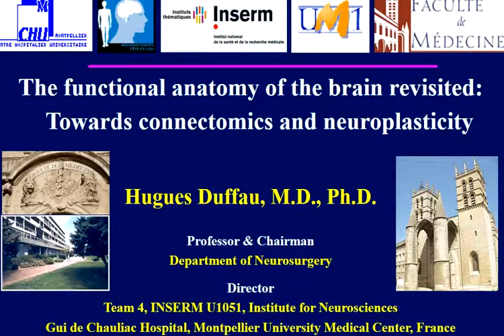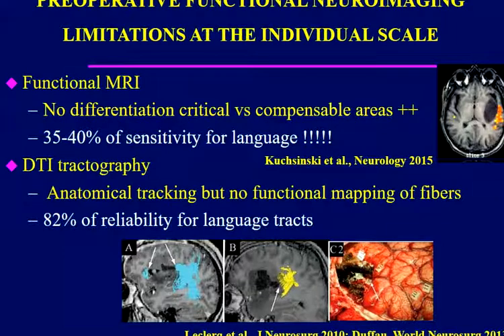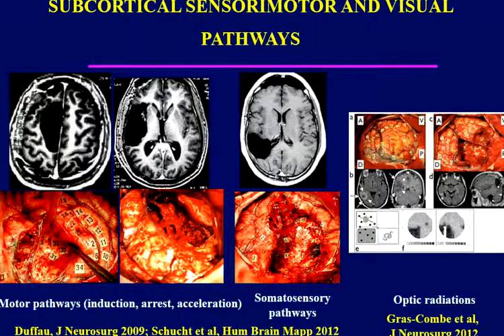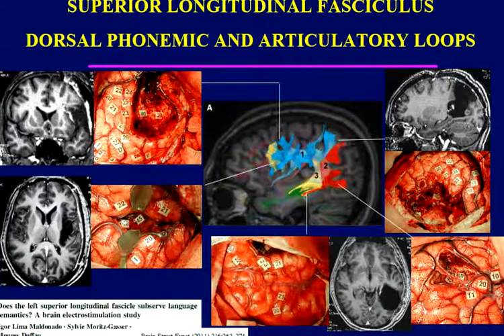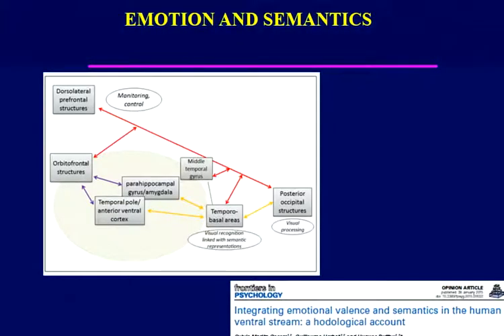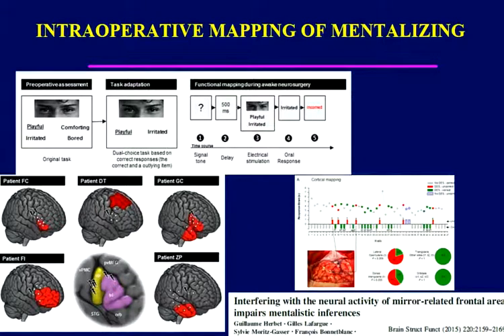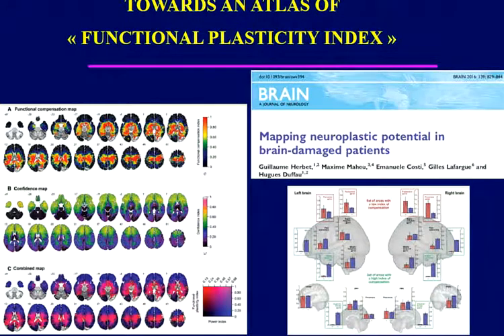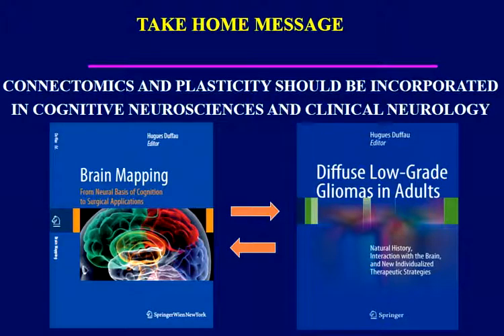OHBM Oral Presentations 2018: Hugues Duffau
Professor Hugues Duffau tells us about connectomics and neuroplasticity at OHBM 2018 in Singapore.